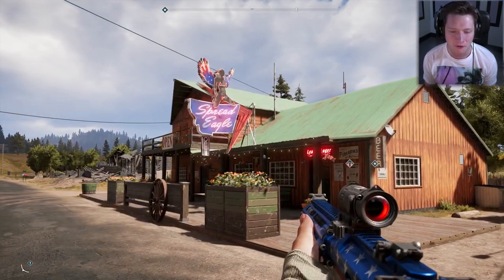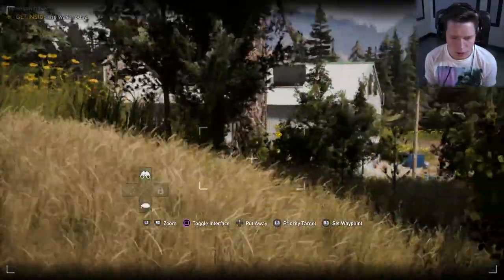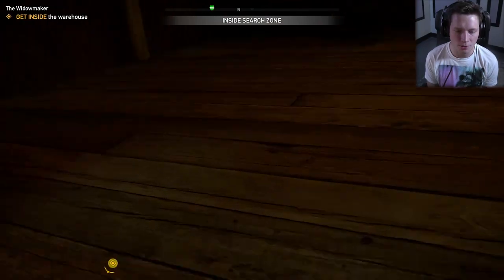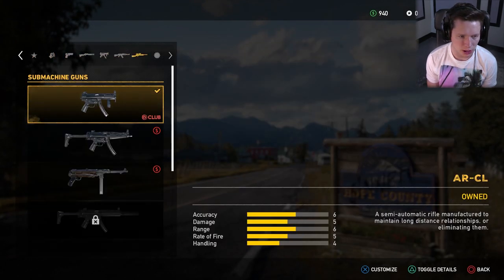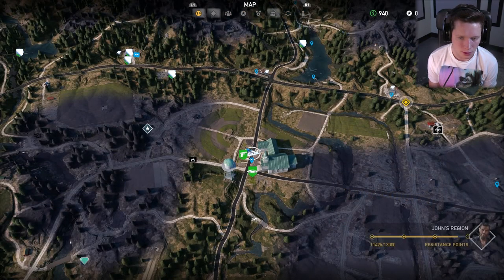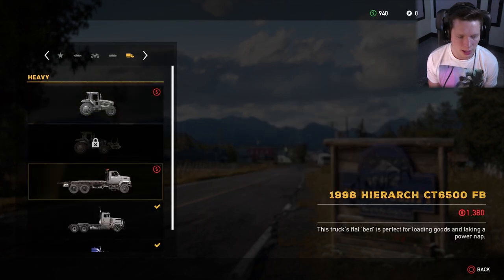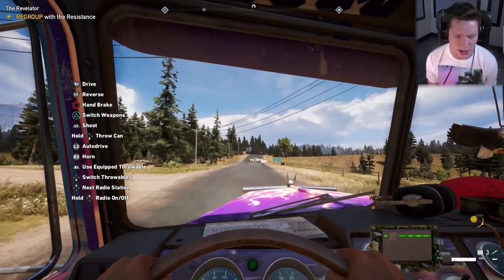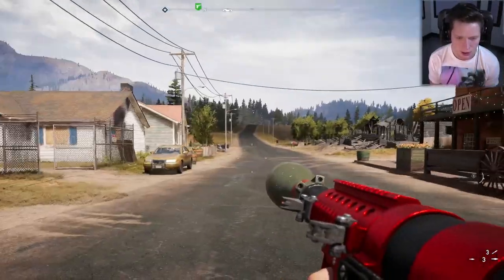SEMI TRUCK WITH MACHINE GUNS - Far Cry 5 - Part 16 (Let's Play / Walkthrough / PS4 Pro Gameplay)